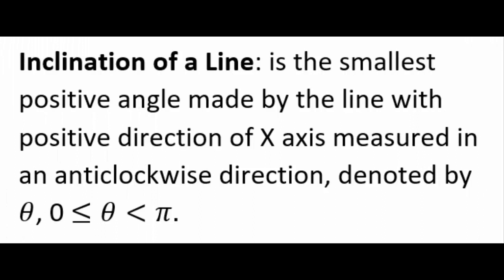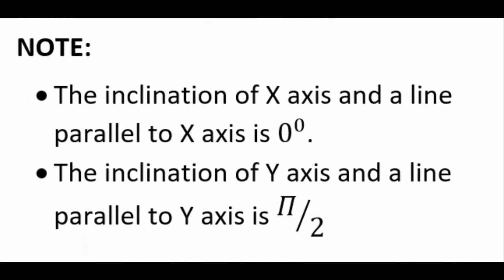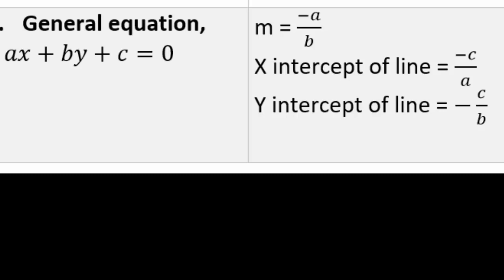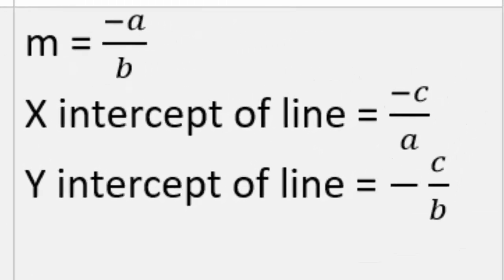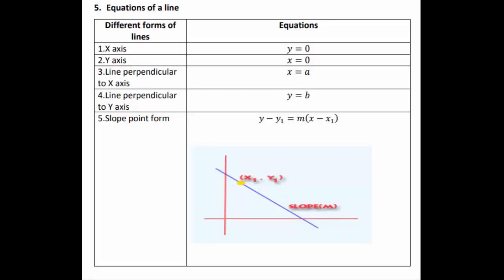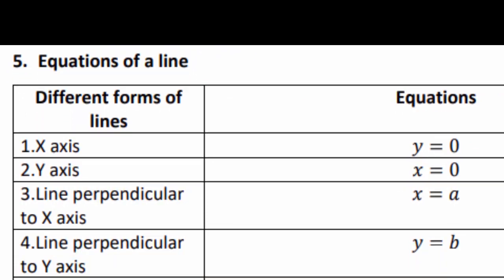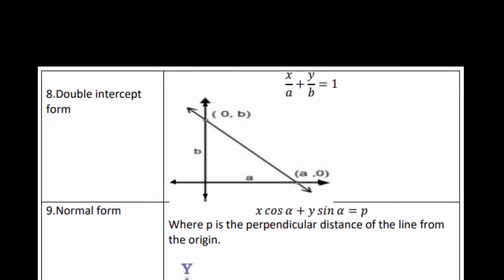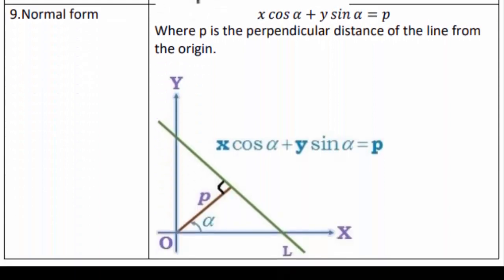Mathematics - Revision Lecture of Formulae for XII. Topic : Straight Line. Date : 30/04/2020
Dear student,
Watch the complete video on Mathematics - Revision Lecture of Formulae.
Topic : Straight Line (From standard XI)
Standard : XII.
Date : 30/04/2020.
Presented by : Mrs Neeta Pramod.

If you have any query related to the topic please post it in the comment section. We will get back to you soon.

Prepare yourself for the Practice MCQ Session on the same topic coming tomorrow, 01/05/2020. Practice MCQ details will be posted in the whatsapp group. Please keep yourself updated.

Shri T P Bhatia College of Science.